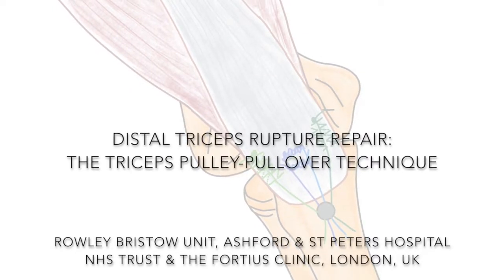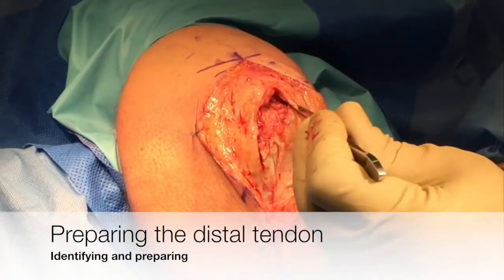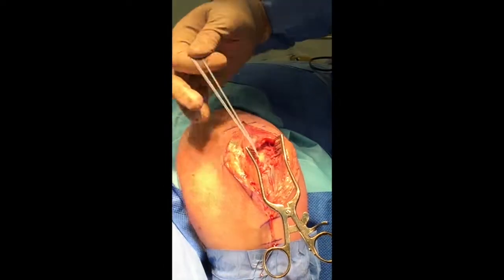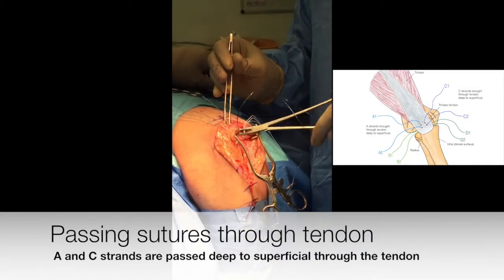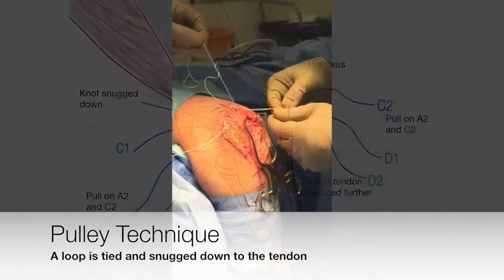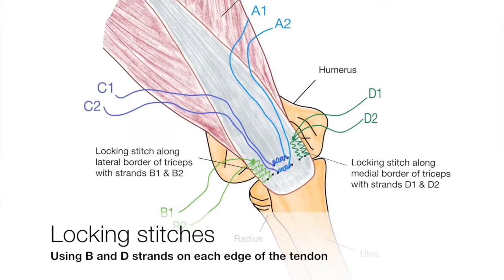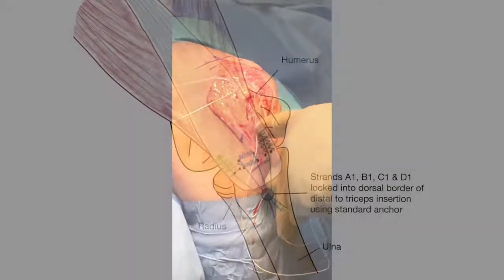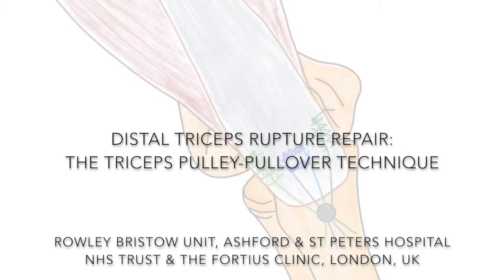Distal Triceps Rupture Repair: The Triceps Pulley-Pullover Technique